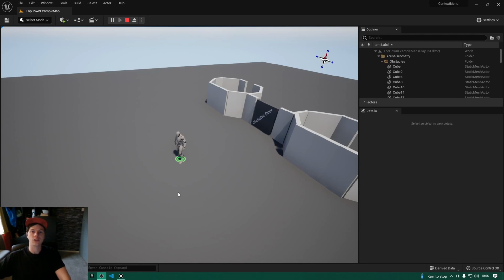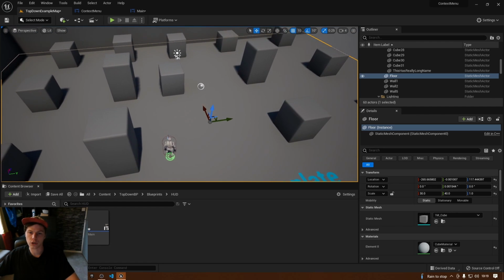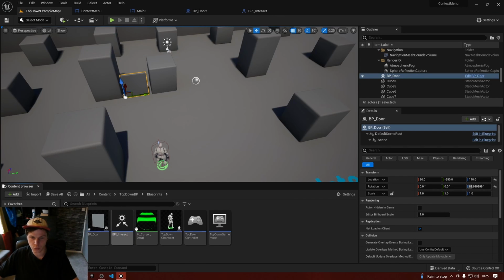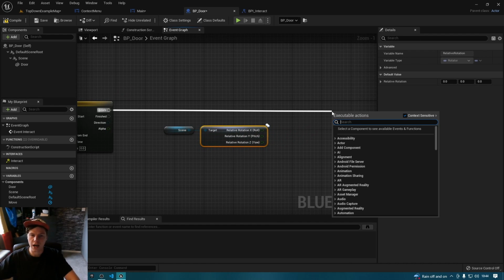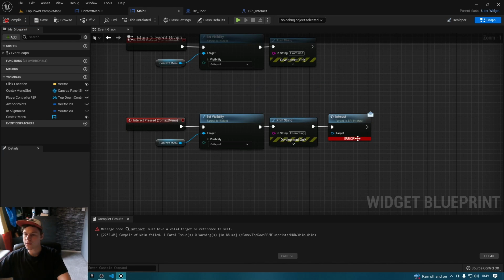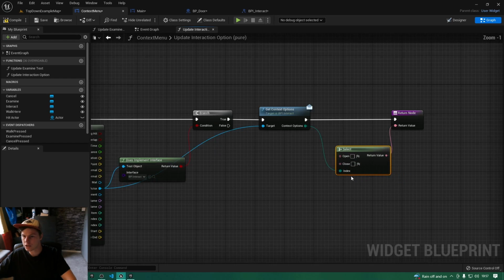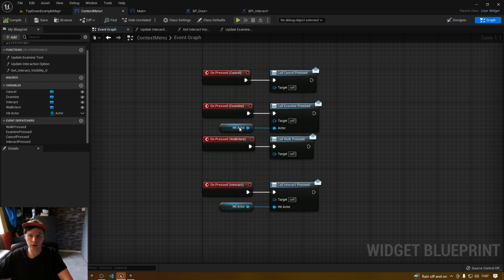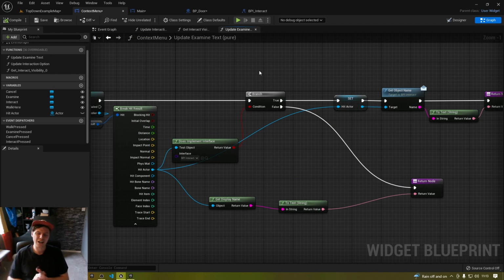UE5 - MMORPG Context Menu - Right click interaction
In this video we create a right click context menu, similar to something you would see playing most mmorpg games, I have played games like RuneScape and world of Warcraft which both have a menu like this, this menu will adapt to what ever you click on and display the name of the time that has been clicked, also you will be able to use this menu for moving around the game.

00:00 - Intro
00:05 - Video Overview
01:13 - Before We Start
02:14 - Adding the Interact Button
03:47 - Adding An Event Dispatcher
06:07 - Creating a Door to Interact With
08:06 - Creating a BP interface for interactions
09:07 - Adding the interface to an actor
09:33 - Implementing the Interface Event
11:05 - Enumeration for state control
14:32 - Animating the door
20:05 - Triggering the door  (interacting)
24:40 - Getting Data / Description with interfaces
39:44 - Outro

💻 Computer Gear

🎁 Accessories